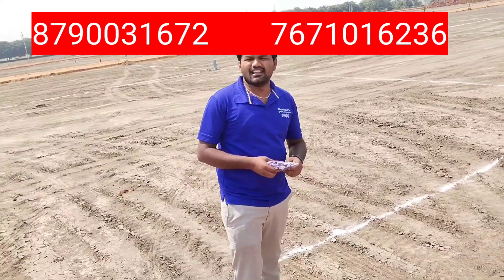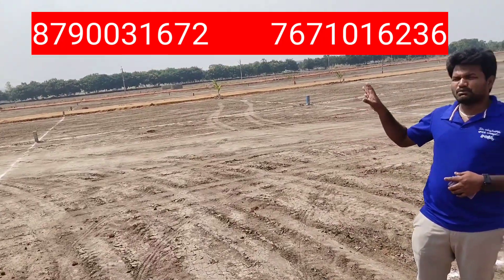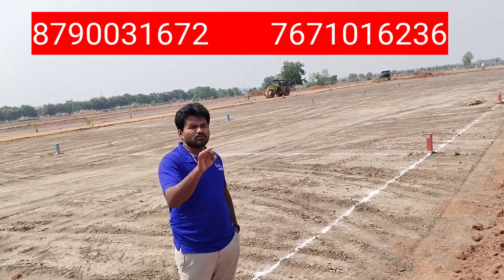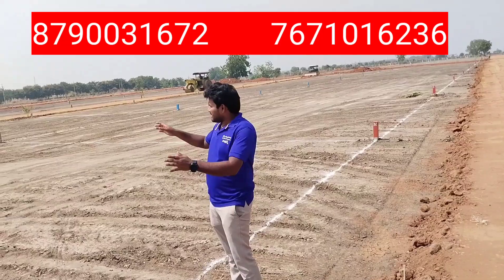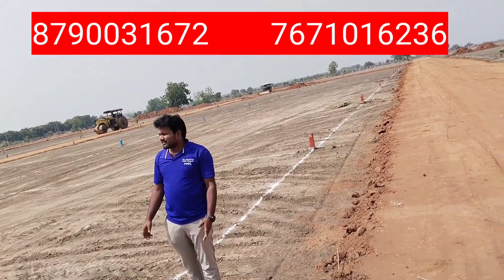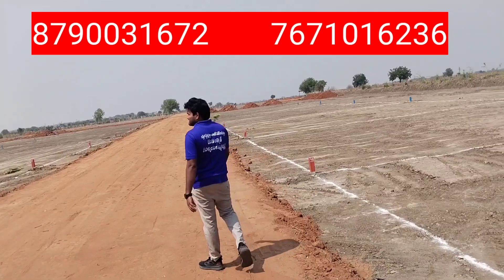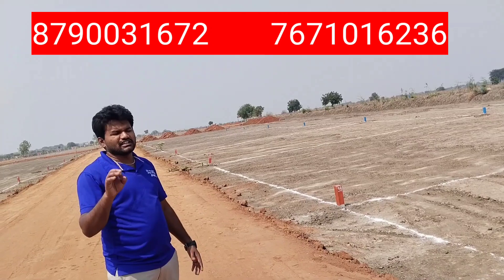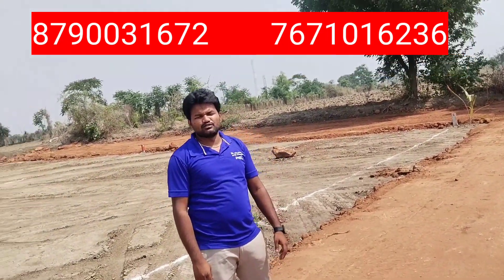plot for sale || Agarwood farming || jaipoor mancherial city || suranna